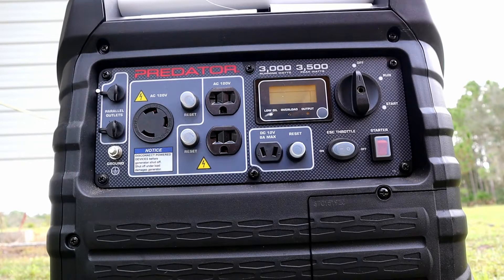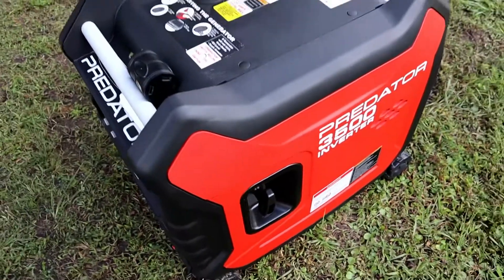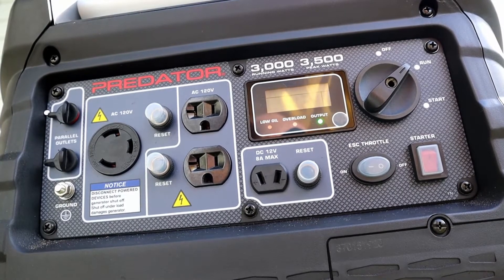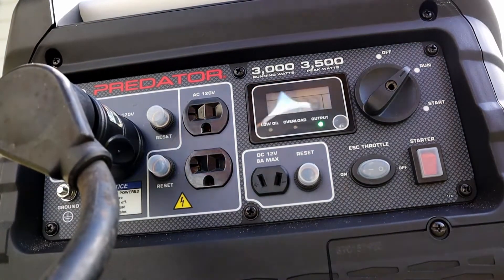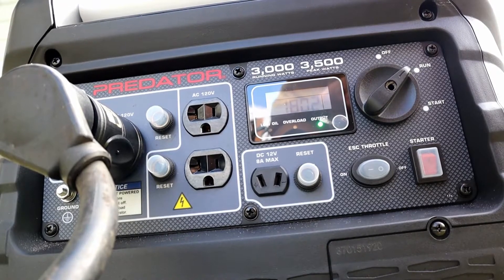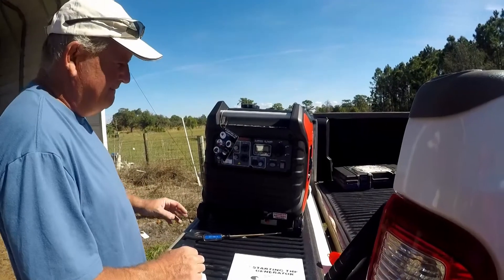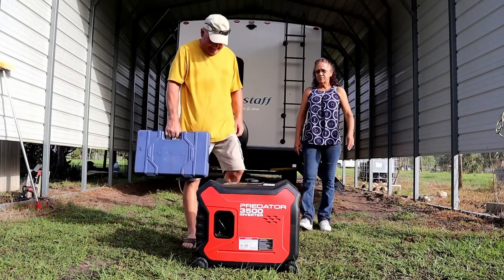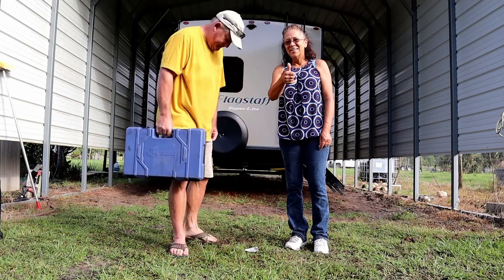HARBOR FREIGHT PREDATOR 3500 Inverter Generator / Running The RV Air Conditioner And More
Hello, we’re Allen & Rose and a very warm welcome to RV Field Trip!
The HARBOR FREIGHT PREDATOR 3500 Inverter Generator -- Running The RV Air Conditioner And More?
Lets see what it will do
now it’s time for some RV Field Trips and adventures
We would love to share our journey, experiences rv tips and tricks and yes mistakes that we will make along the way with you
So, if you’re into RV Travel, traveling vlogs, RV ownership, but first and foremost having fun and a laugh, we hope you join us